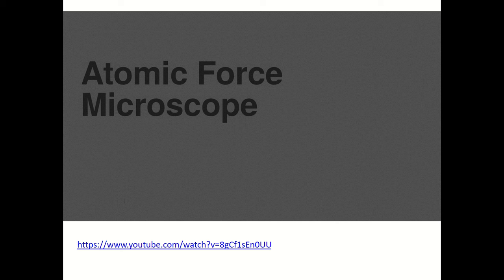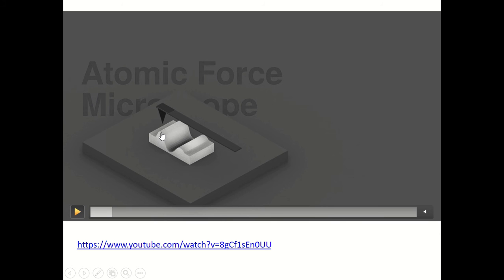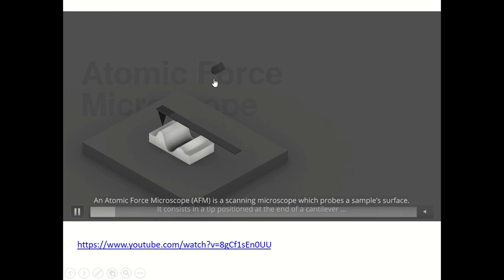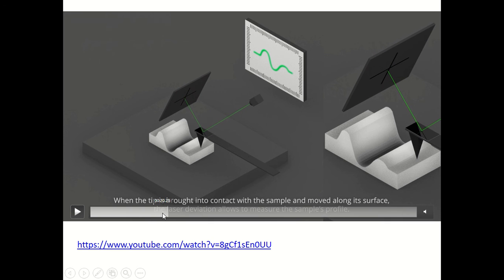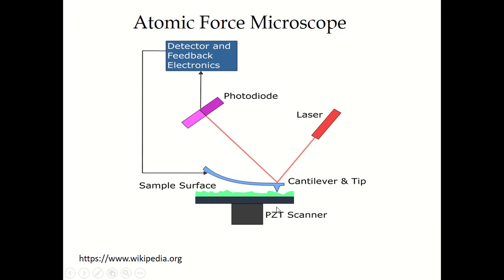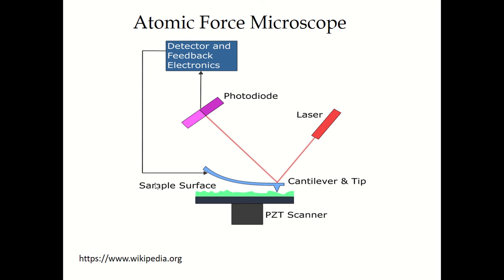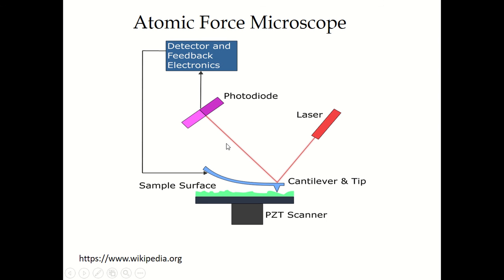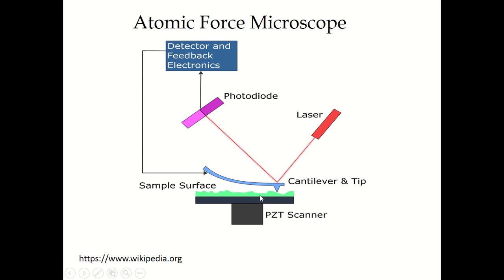Atomic Force Microscope